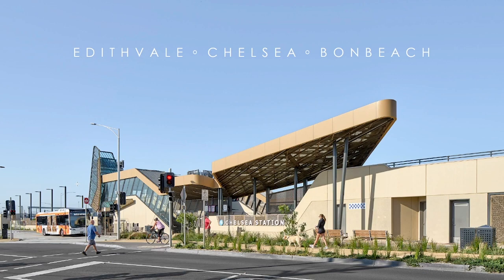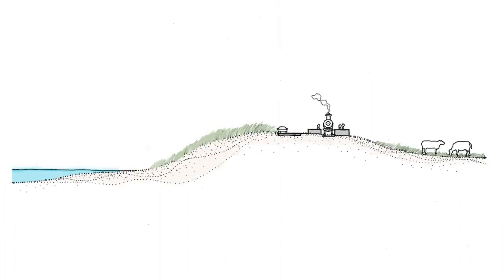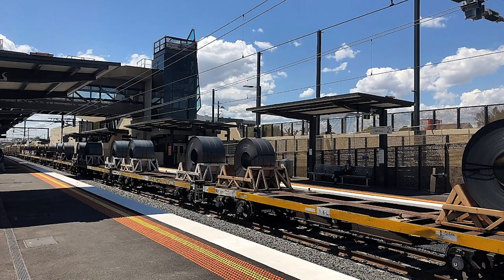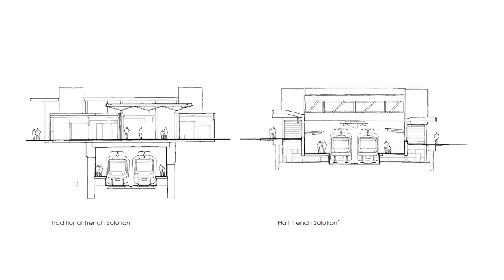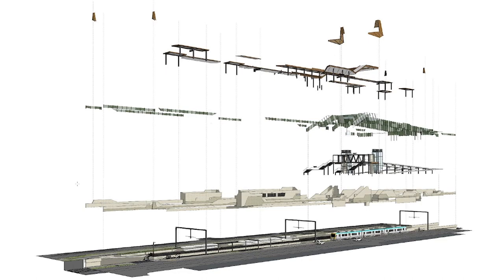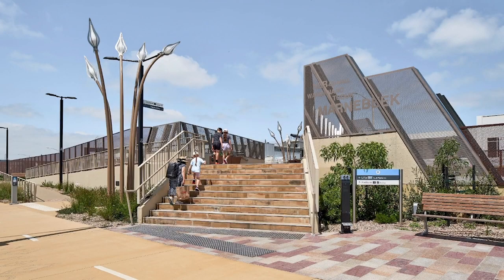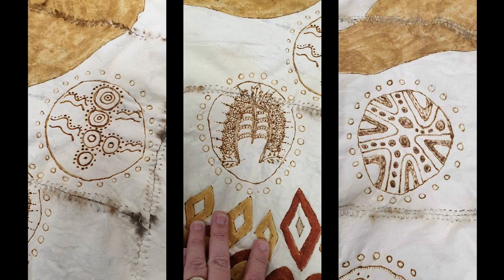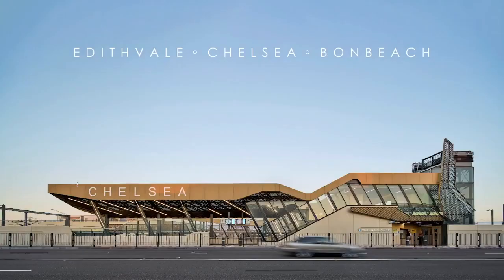Edithvale, Chelsea and Bonbeach Stations by Cox Architecture with Rush Wright Associates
Edithvale, Chelsea and Bonbeach Stations by Cox Architecture with Rush Wright Associates | 2024 Victorian Architecture Awards
Public Architecture
Bunurong

Located on the Frankston train line, the Edithvale, Chelsea and Bonbeach Level Crossing Removal Project re-envisioned the existing rail corridor of these outer south-eastern Melbourne suburbs, creating safer cross-corridor connections and providing three new train stations and associated infrastructure to service the bayside community.

A key influence on the design of the stations is the celebration of the historic barrier dune that once separated Port Phillip Bay and the expansive Carrum Carrum wetlands – the land on which these suburbs are now built. A palette of sandy tones and eroded sloping forms pays homage to the rolling dune. Each entrance to the stations is marked by either a beacon or canopy, which through collaboration with the Traditional Owners, convey aspects of their rich history and the importance of this place to First Nations people.

While conceived as a family, each station responds uniquely to its context. Chelsea Station embraces its role at the centre of a civic and retail hub. Generous canopies and a planted forecourt with a bus interchange distinguish Chelsea to commuters passing through the suburb. An additional pedestrian bridge integrating a refurbished historic clock tower increases connection from backyards to beach. At Bonbeach, the pedestrian overpass has been aligned with Monica Ave to focus bay views through a framed picture window. The journey from the main station entrance to the Bonbeach retail strip is enlivened with an arbour, sculpted shelters, and a unique artwork “The Bonbeach Bird”. The subtle grey-green colouring of the rail trench screens, stairs and overpass bridge screening at Edithvale reference the tones of coastal vegetation native to the shoreline.

The site is significantly constrained between the Nepean Hwy and Station Street – the narrowest sites of any LXRP project to date. In balancing the challenges of the narrow site and endeavouring to minimise excavation depth and therefore impact on hydro-geological conditions, a unique ‘half in - half out’ rail solution has been developed. This arrangement means waiting commuters are closer to street level with more natural light and greatly improved passive surveillance compared to platforms located deeper in a trench. The stations have three entries to each platform to broaden passenger catchment, and a stair and lift located at the centre of the station provides universal access and creates an additional public pedestrian bridge across the rail corridor to enhance cross-connectivity. The pursuit of the narrowest possible station design has freed enough space to deliver a continuous shared user path within the rail corridor, creating kilometres of new bike infrastructure.

The stations feature solar panels on station building roofs, tank captured water, and long-life material selection. The unique layout has minimised excavation and the depth of retaining walls, significantly reducing material quantities as well as the overall benefits of increased usage of public and active transport, and reduced usage of private vehicular transport.